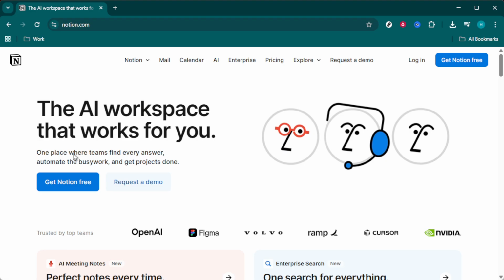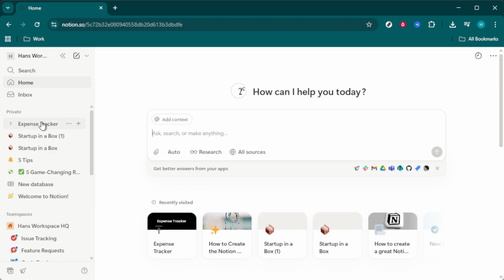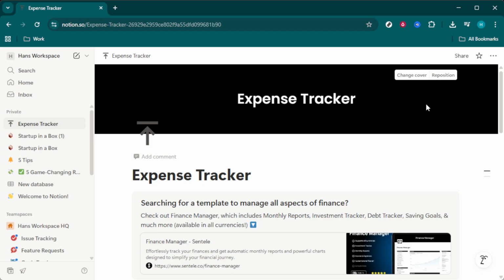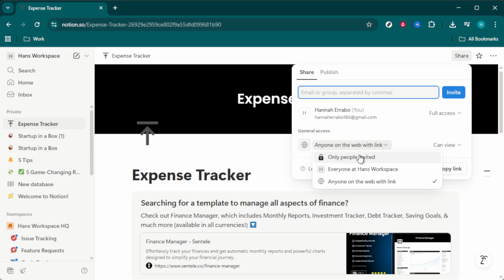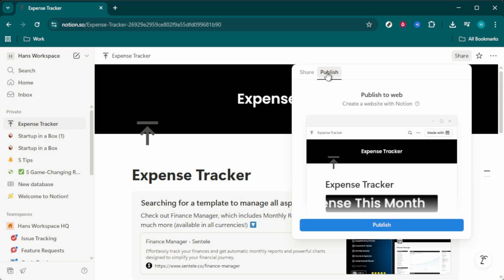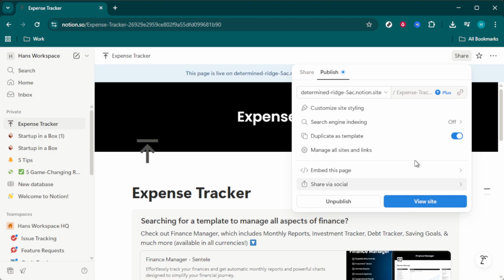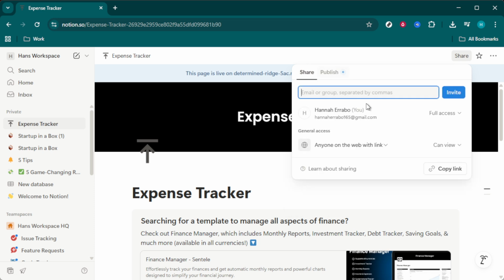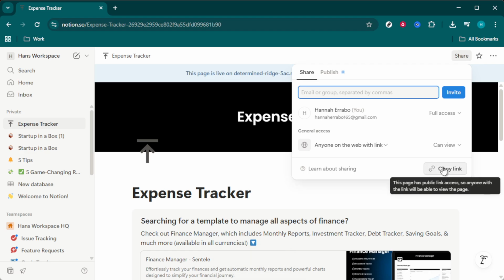Here’s How To Share A Notion Template Link To Edit With Your Customers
Learn how to share a Notion template link so your customers can edit and use it seamlessly! 📝 Whether you’re selling templates or collaborating with others, this quick tutorial will show you the easiest way to share Notion templates for editing.

In this video, you’ll discover:

How to set up your Notion template for sharing

Step-by-step instructions to create an editable link

Tips to ensure your template works perfectly for others

Perfect for creators, entrepreneurs, and Notion users who want to share templates professionally and efficiently.